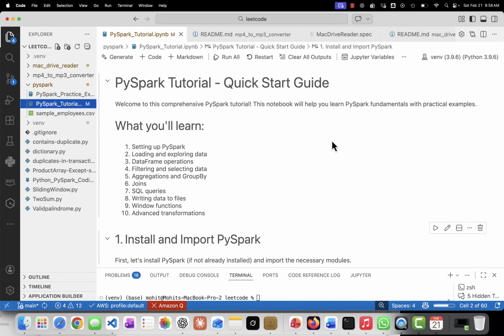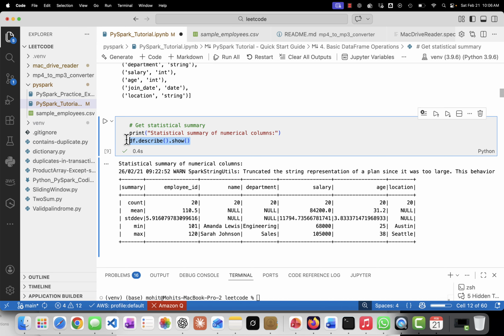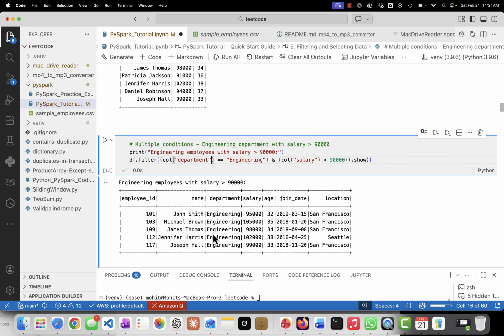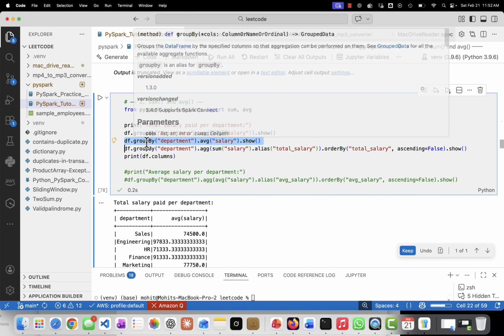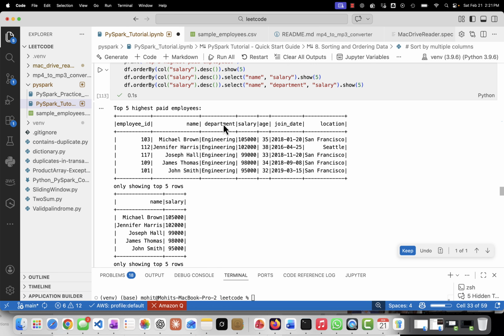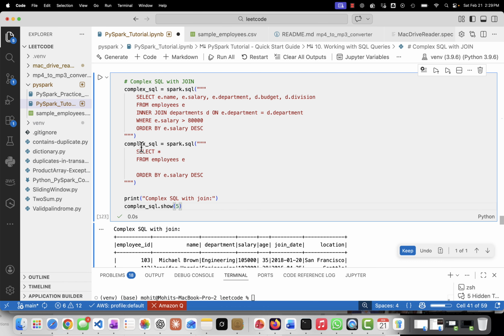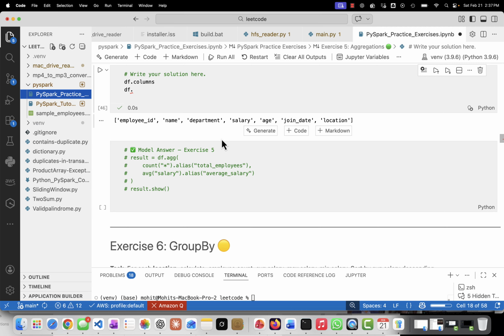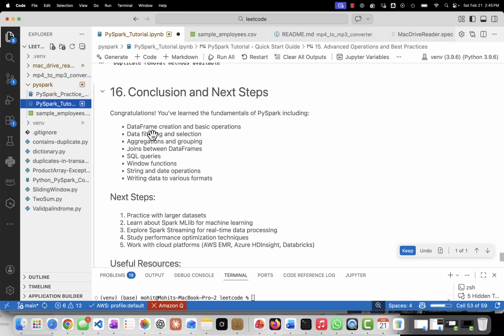PySpark End to End Tutorials | hands On Exercises | Interview Questions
Welcome to the Ultimate PySpark Tutorial Series!

In this series, you’ll learn PySpark from basics to advanced concepts with real-world production ETL examples and interview-focused explanations.

Whether you’re preparing for Data Engineer interviews or working on real-time big data projects, this playlist will help you master:

🔥 PySpark DataFrames
🔥 Transformations & Actions
🔥 Window Functions (row_number, rank, lead, lag)
🔥 Joins (inner, left, broadcast joins)
🔥 Aggregations & GroupBy
🔥 Performance Optimization
🔥 Real Production ETL Scenarios

We focus on:
✔ Practical examples
✔ Clear explanations
✔ Real industry use cases
✔ Interview-oriented questions
✔ Optimization techniques

If you’re aiming to become a Data Engineer or Big Data Developer, this series is for you!